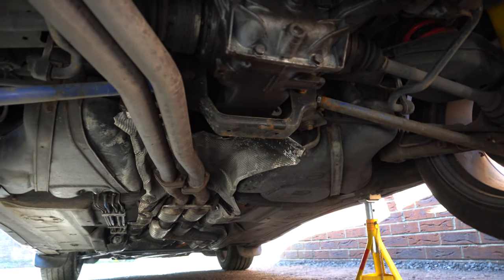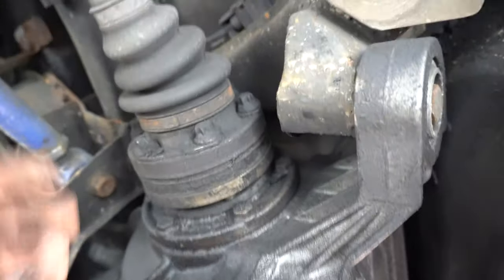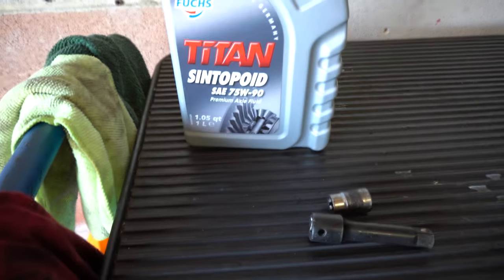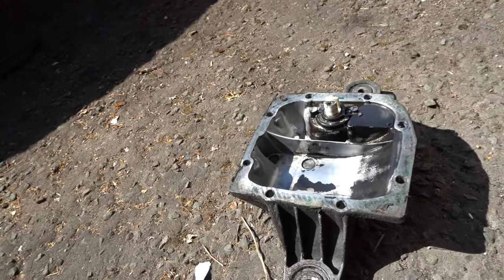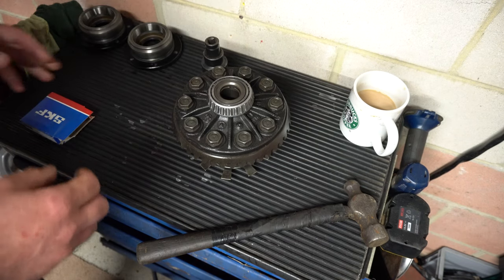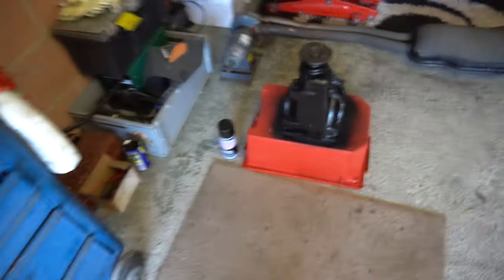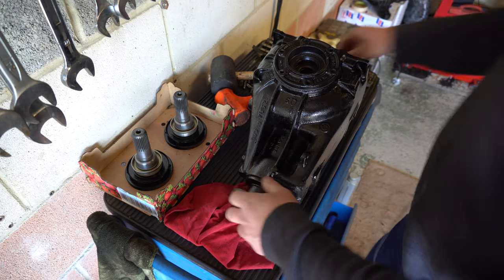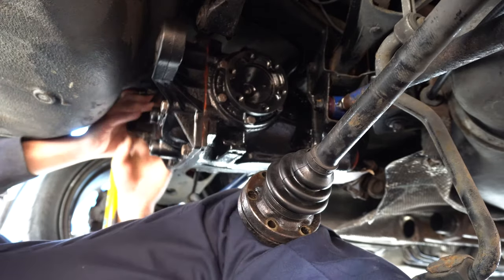BMW E36 188 Diff Basic Rebuild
Time to refresh my medium case diff with a quick & easy rebuild of changing the bearings & seals within the assembly. Hopefully this fixes the noise I've been getting from the rear.

EDIT :  noise gone and diff is great. More than I can say for an aftermarket axle that lasted less than a mile. New second hand axle fitted and all is quiet once more.

Parts used for the 188 diff:-
Shaft Seal = 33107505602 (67 x 44 x 10 mm)
Output Shaft Taper Roller Bearing
90 x 3mm O-Ring (for bearing housing)

🔧 What's in my Tool Box (2021):
3/8" Ratchet: Halfords Advanced
3/8" Impact Socket Set
Pick Set
3/8" Drive Universal Joint: Halfords Advanced
Spark Plug Socket
3/8" Impact Wrench
3/8" Impact Ratchet
1/2" Air Impact Wrench
Very Good Prybar
10mm Ratchet Spanner
3/8" Shallow Socket Set